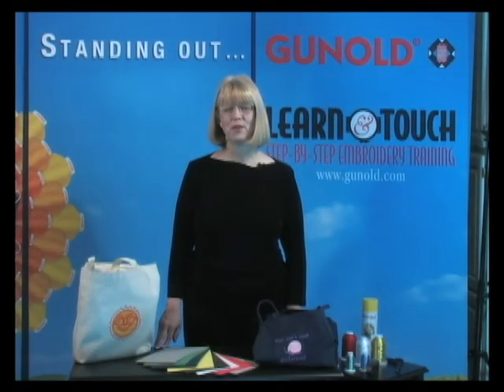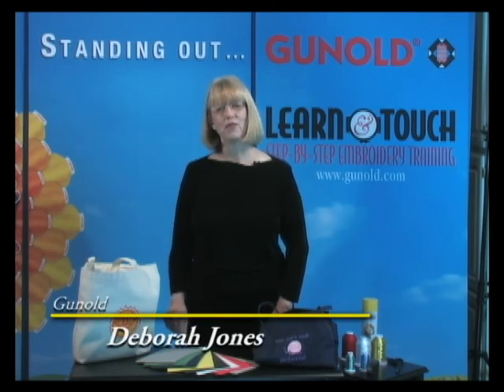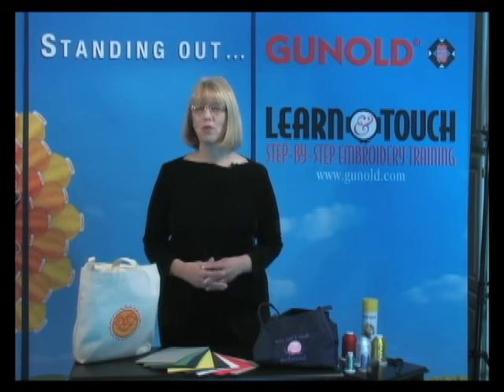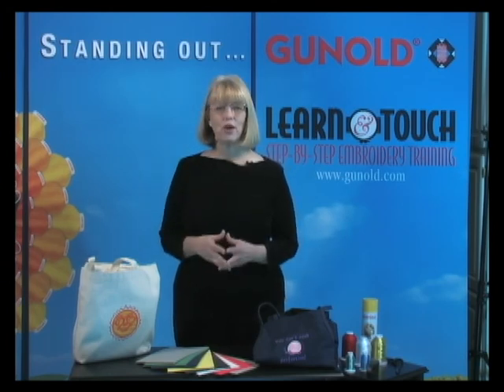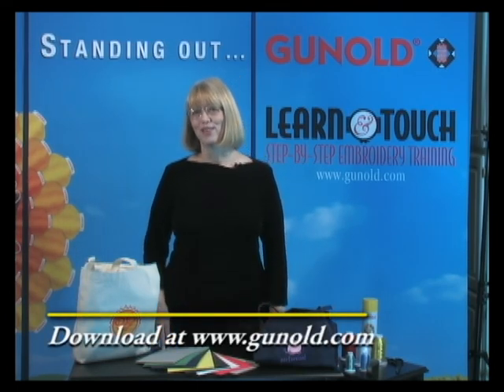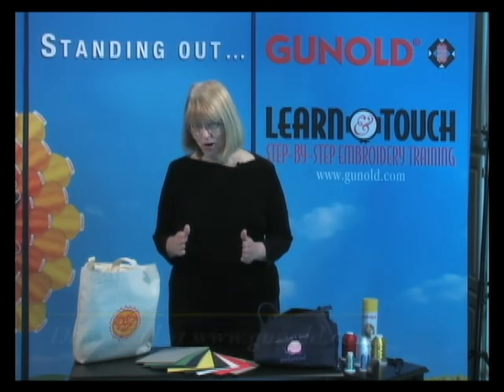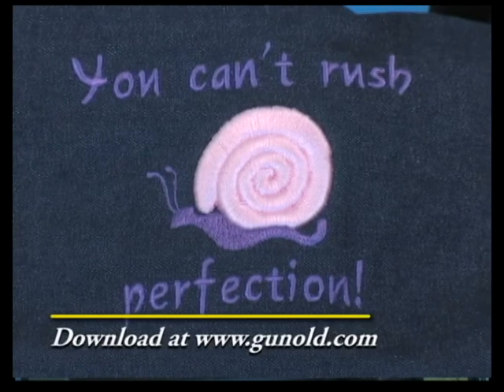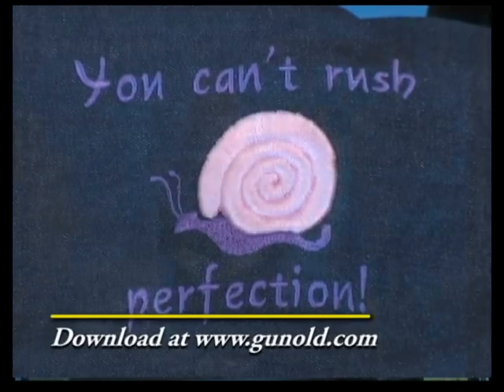How to Enhance Your Embroidery wIth Puffy Foam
Deborah Jones shows you tips and tricks on how to get great results with Gunold Puffy Foam. Deborah Jones speaks at Imprinted Sportsware Shows, is a published embroidery author, and teaches Gunold Learn & Touch Embroidery instructional classes.